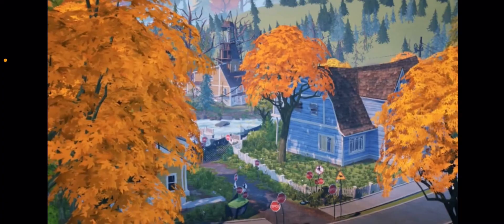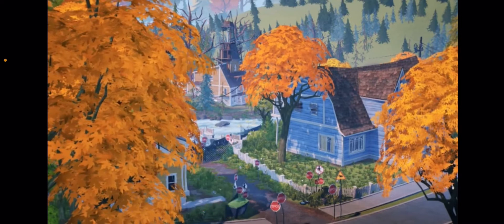Hn2 investigation of clips and videos EP2￼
After some delays, here it is EP2!￼